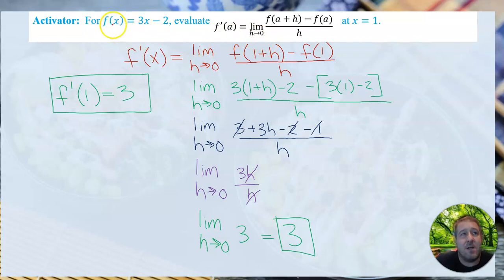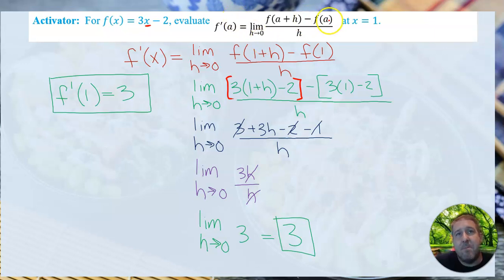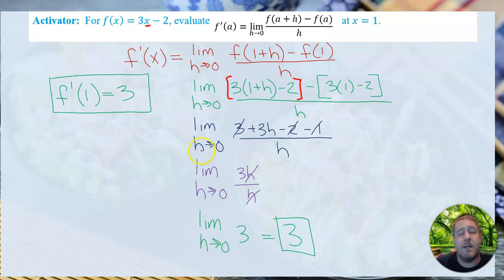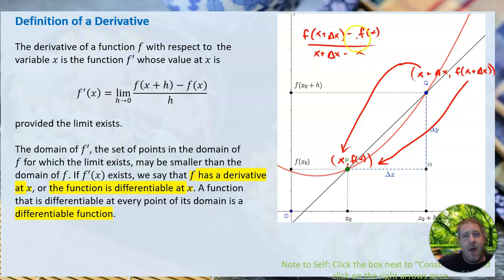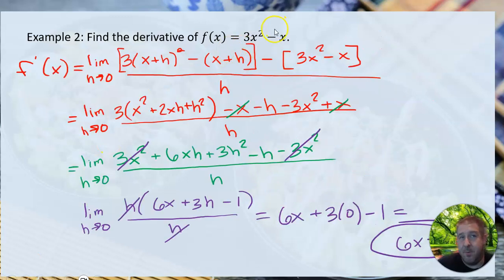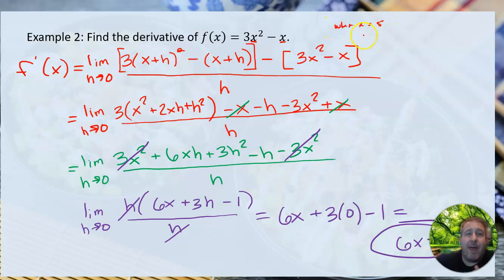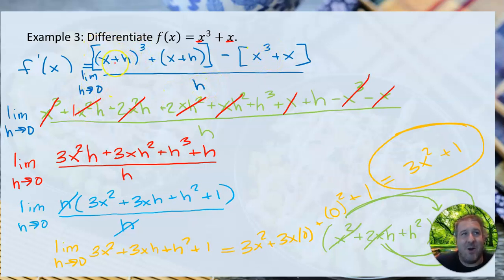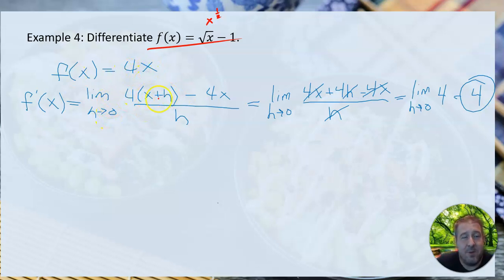Calculus AB - Unit 2 Day 3 - Limit Definition of a Derivative